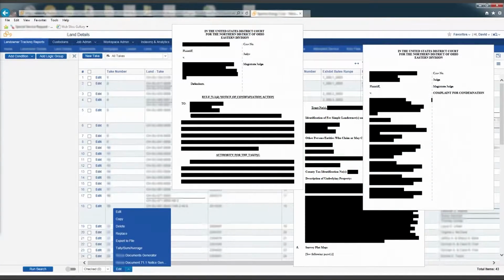Relativity Fest 2017 | Innovation Awards: LandTracker by Bricker & Eckler